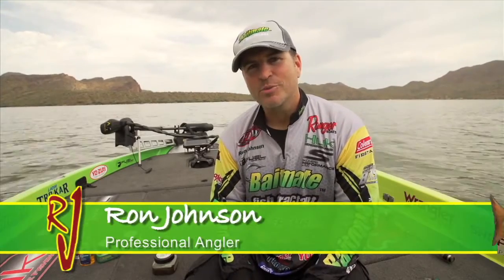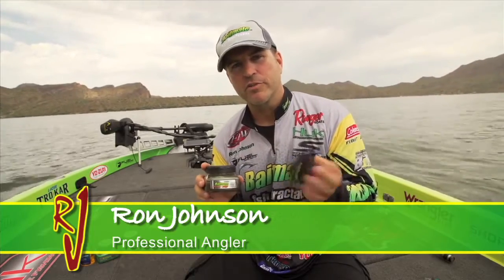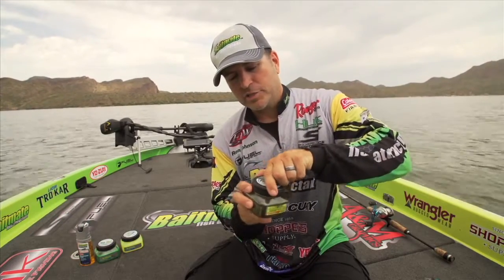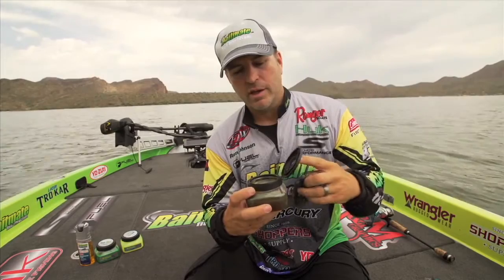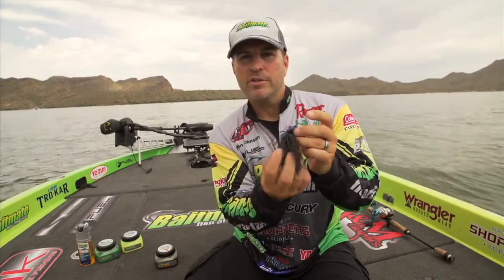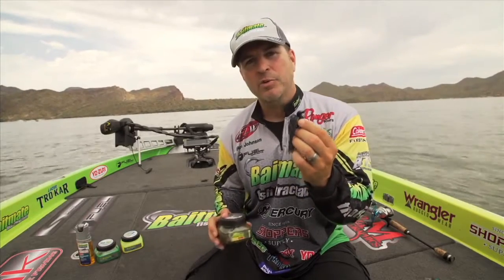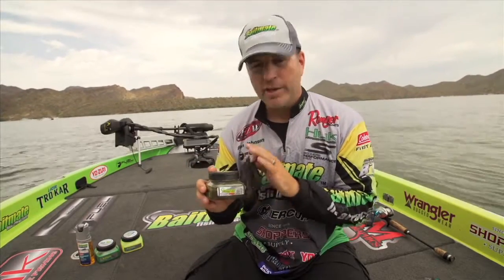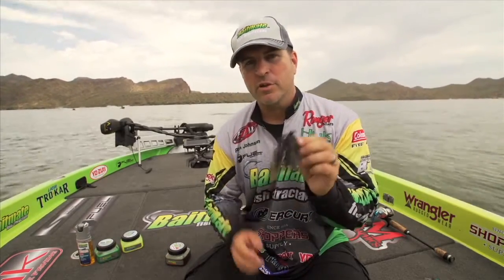How FLW Bass Fishing Angler Ron Johnson uses Baitmate Flip & Dip Fishing Scent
Bass Angler Ron Johnson explains how he uses the Baitmate Flip and Dip fishing scent.